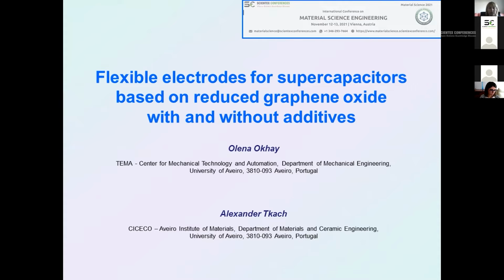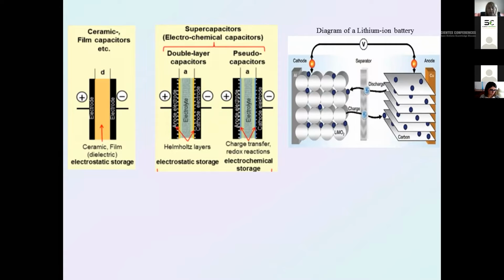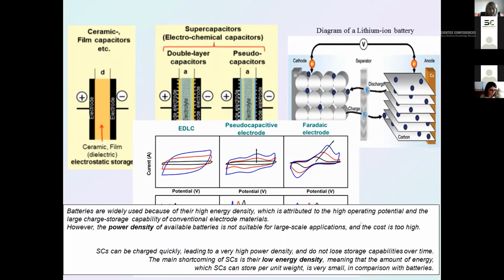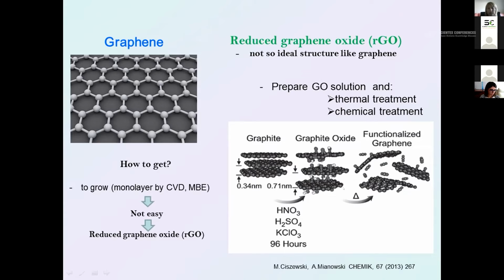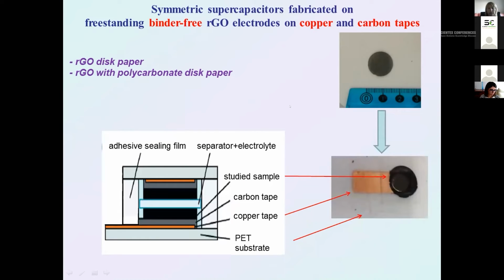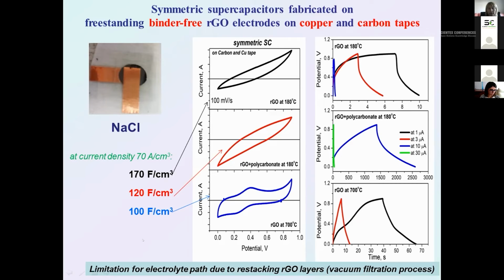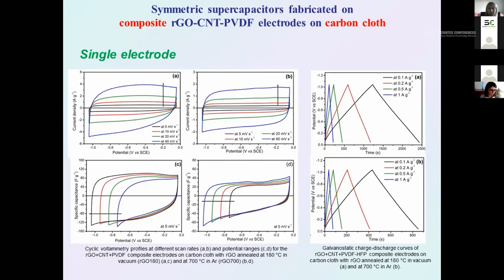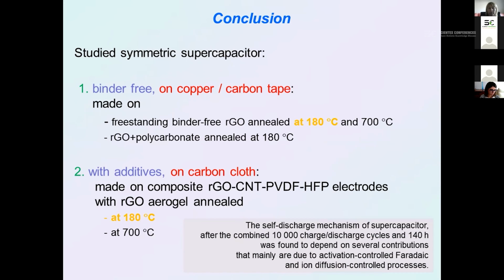Flexible electrodes for supercapacitors based on reduced graphene oxide.....| Material Science 2021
Presentation Title : "Flexible electrodes for supercapacitors based on reduced graphene oxide with and without additives
Speaker Name: Olena Okhay

Scientex Conference hosted the “International Conference on Material Science Engineering and Smart Materials” in Vienna, Austria during November 12-13, 2021 with the support of the prestigious Scopus indexed MDPI Journal of Materials (ISSN:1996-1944) and the International Journal of Engineering and Applied Physics (ISSN: 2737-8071). The conference was organized with a theme focused on “Shaping our future with Materials”